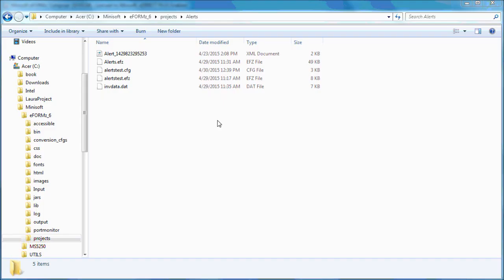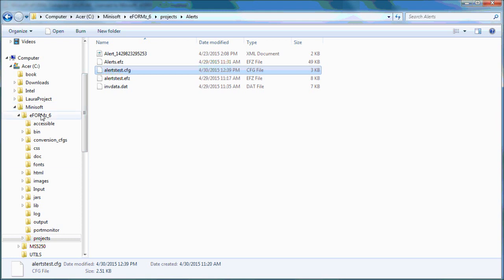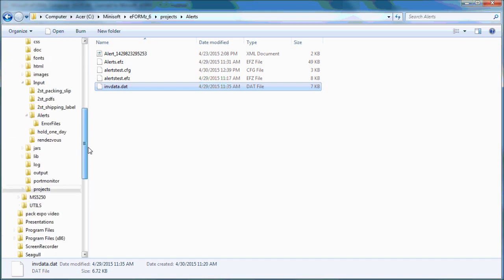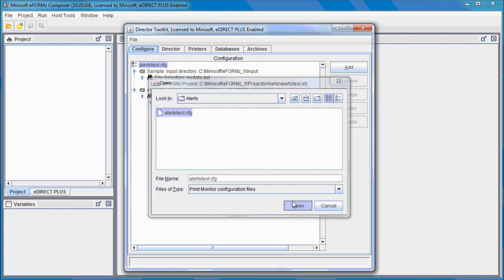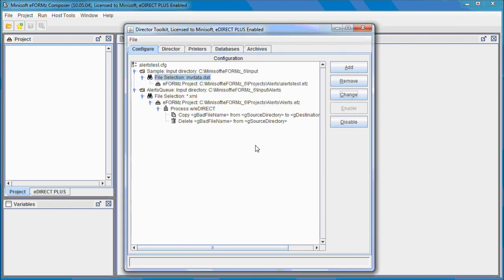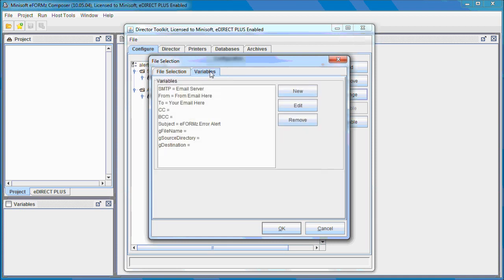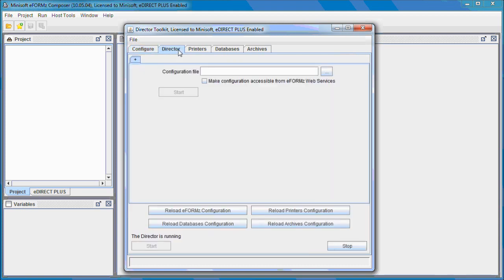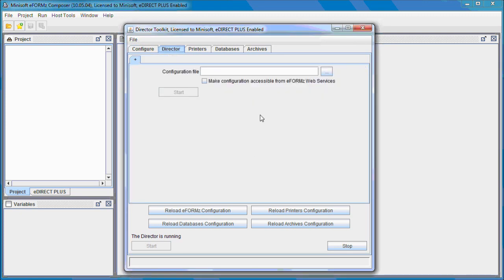Director Alerts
Are you tired of looking through logs after an exception is thrown in an eFORMz process? With the exception alert system in the eFORMz Director, those days are over. Sample files for following along are available